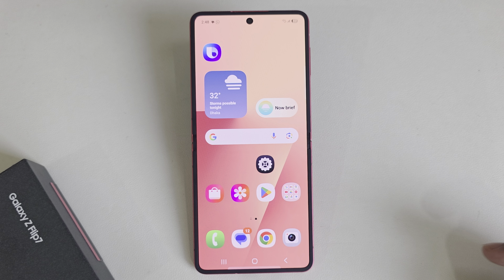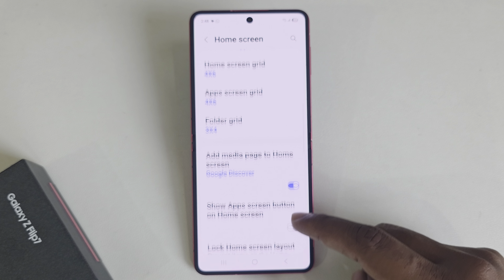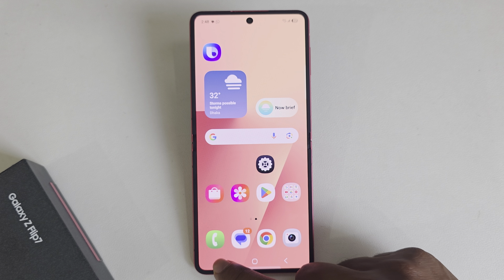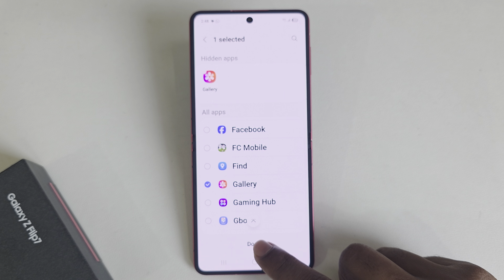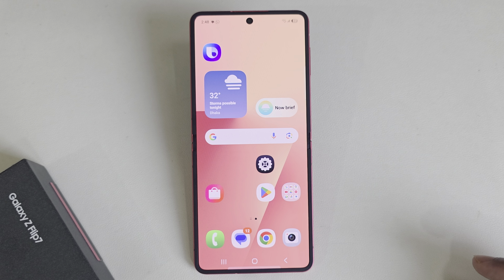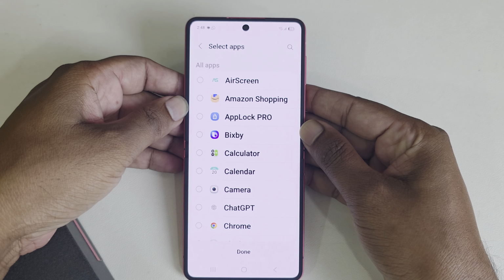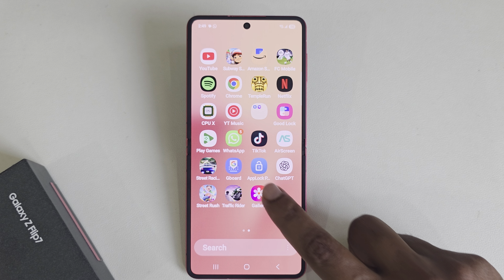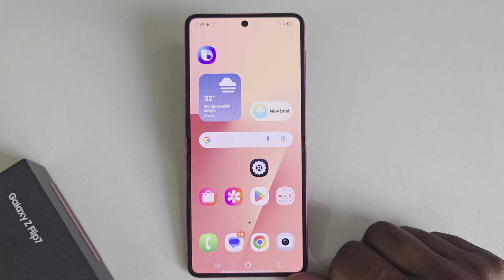Samsung Z Flip 7: How to hide apps on Samsung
Learn how to hide apps on your Android phone with our easy guide. Enhance your privacy by making your apps invisible to others.

Is there a way to hide apps on Samsung?
How do I find hidden apps on my Samsung?
How to hide apps in Samsung without a secure folder?